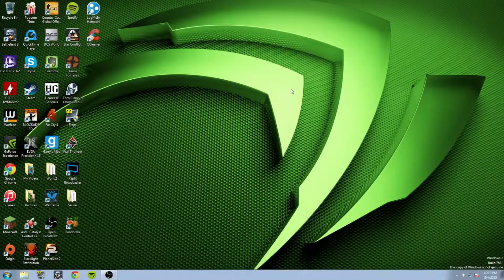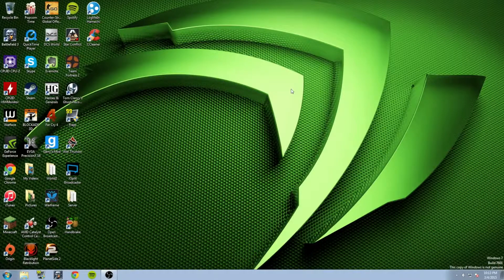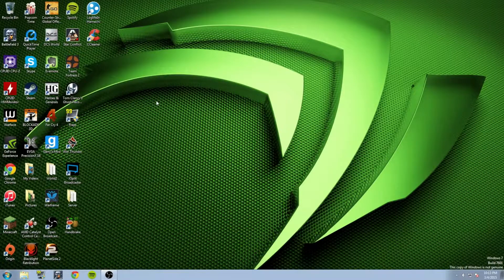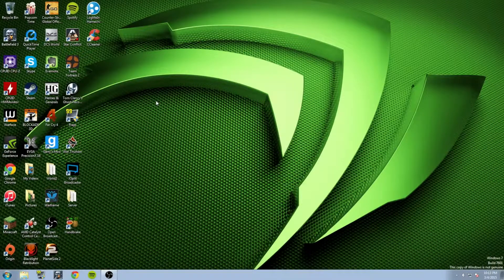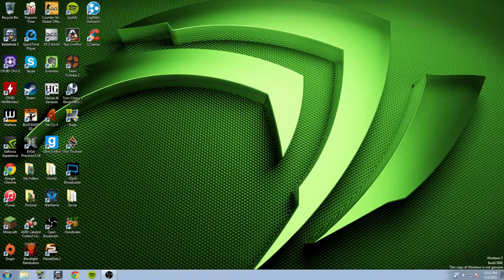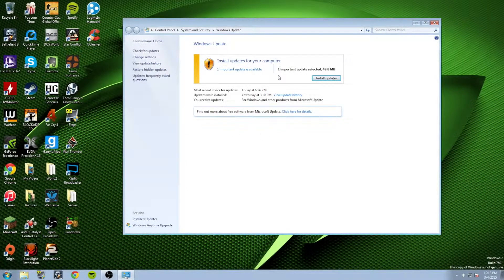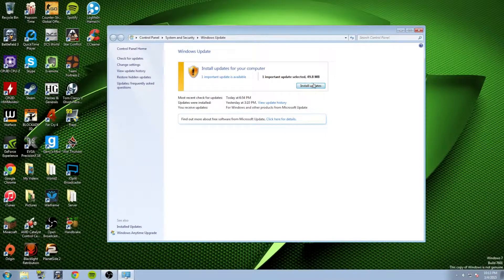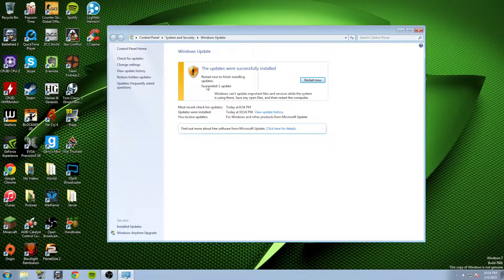Pro PC Computer Tips Episode #4- Windows Updates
Windows will never be able to update right will it?